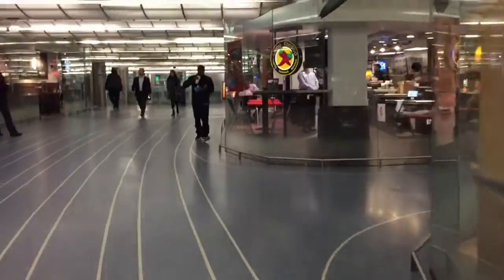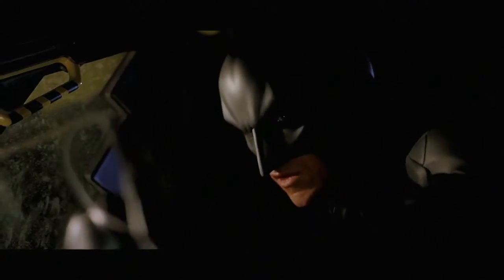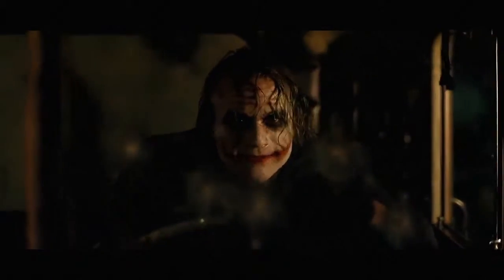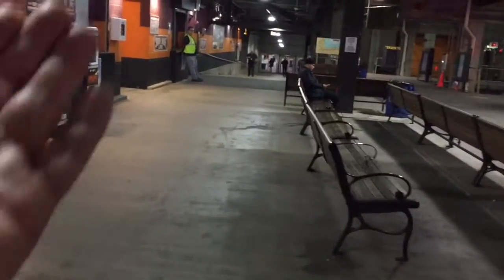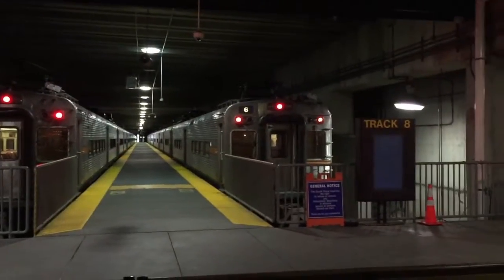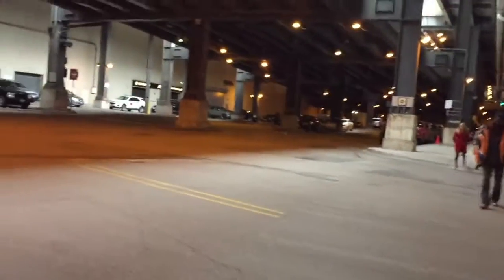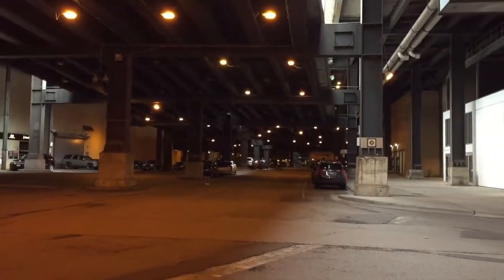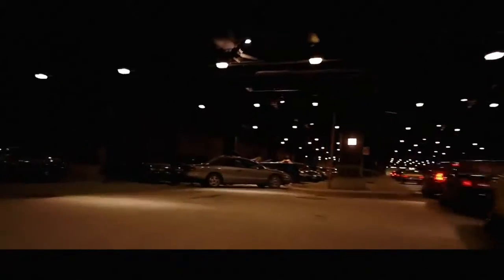the dark knight: behind the scenes batpod in shopping mall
the dark knight behind the scenes bat pod in shopping mall. batpod sequence - visit filming location batpod chase. filming location of the dark knight. Batman first used the Batpod to escape from the Tumbler after it was critically damaged by an RPG round fired by The Joker. He then used the Batpod to pursue Joker, eventually crashing the Semi truck he was driving. Batman proceeds to raced down towards The Joker at high speed with Batpod with the intent of running him over as the Joker taunts him to "Hit Me!". However mere moments before the collision, Batman steers out of the way of the Joker's path and crashes.

I discuss video editing, camera gear and movies (especially Star Wars.) I'm a video editor of 25 years, audio engineer 20 years, photographer 25 years and guitarist 20 years. I post photography and stop motion animation videos, along with movie reviews and the film projects I work on. Rotter studios is a channel for anyone into filming with iphone or DSLR cameras or looking for advice on photography techniques or audio techniques.

GEAR I USE:

PANASONIC LUMIX GX85 Camera
Panasonic 25mm F1.7 prime lens
Panasonic GX85 Batteries
Canon XA11 Pro Camcorder
Vanguard Alta Pro 263AB Tripod
Fovitec Green / Blue backdrop screen
Fovitec Black/ White backdrop screen
Blue Yeti USB Microphone
Sennheiser HD 380 PRO Headphones
Professional Grade Lavalier Lapel Microphone
Y-Connector Audio Signal Splitter Cable for Lavalier Microphone
Headphone Jack Adapter Lightning Connector